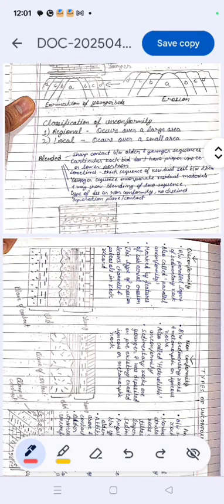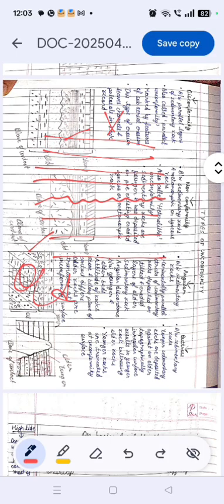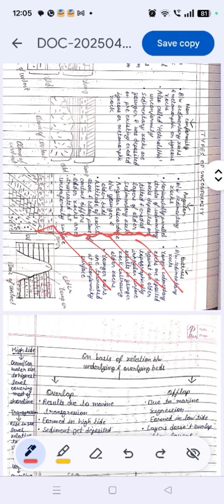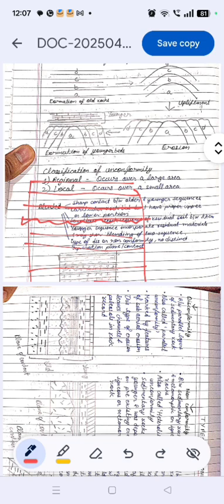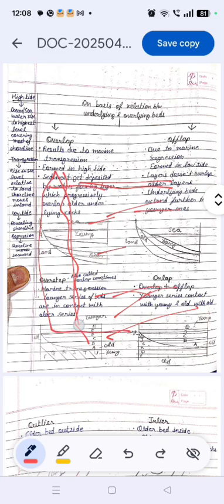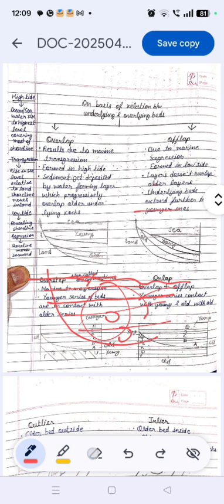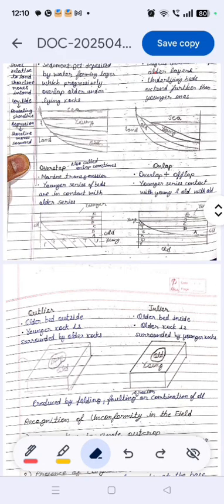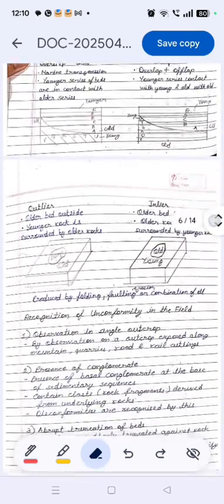Unconformity and its types